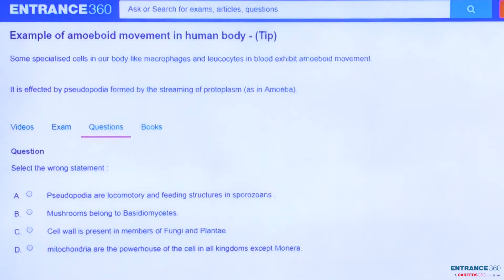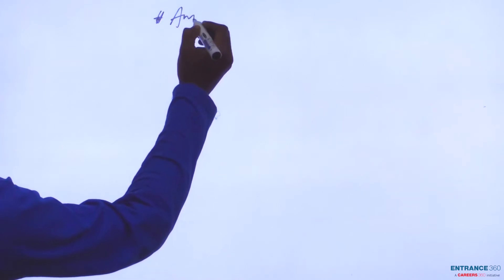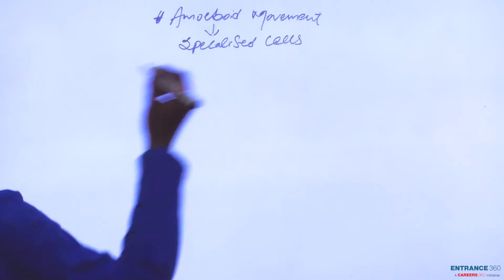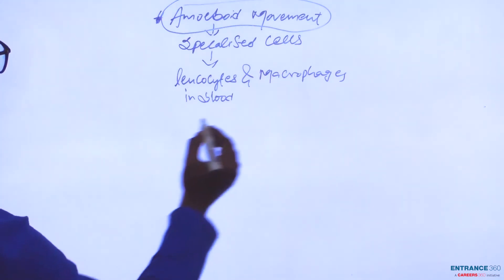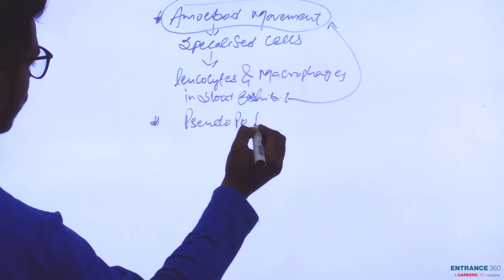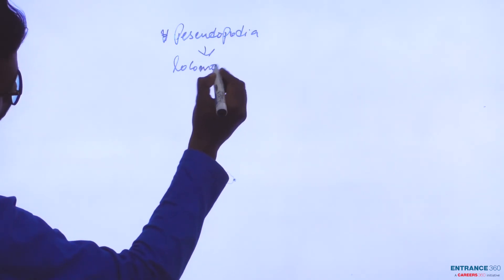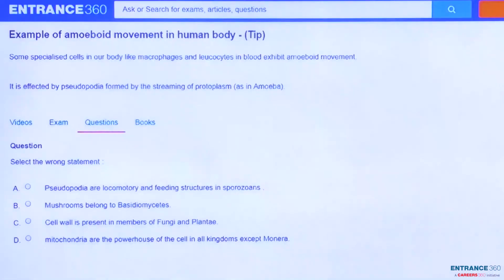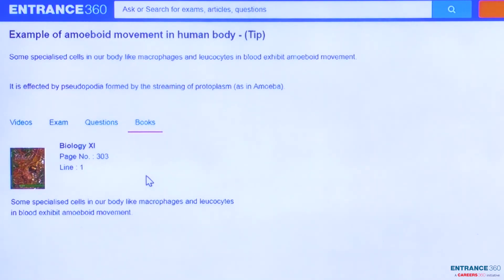NEET 2018 Biology Question- Select the wrong statement :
NEET Knockout Crash Course

Detailed Explanation:

Select the wrong statement :

Option 1) Pseudopodia are locomotory and feeding structures in sporozoans.
Option 2) Mushrooms belong to Basidiomycetes.
Option 3) Cell wall is present in members of Fungi and Plantae.
Option 4) mitochondria are the powerhouse of the cell in all kingdoms except Monera.

?utm_source=Youtube&utm_medium=video-description